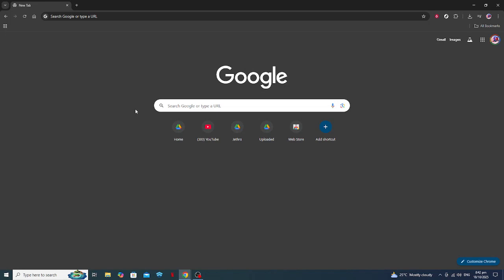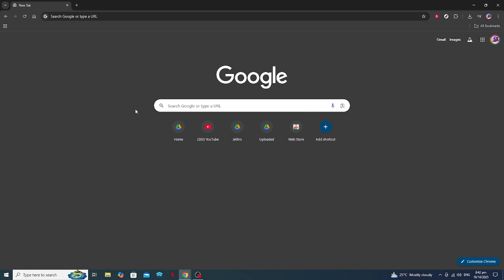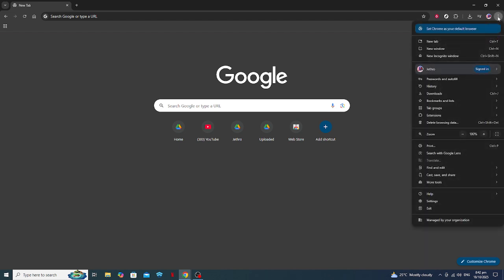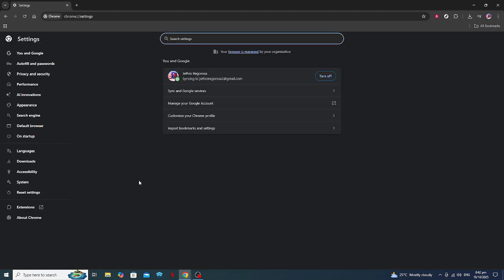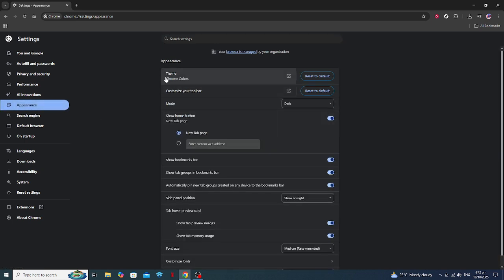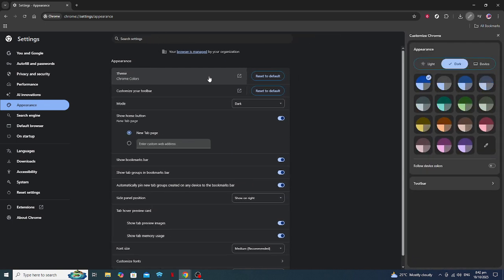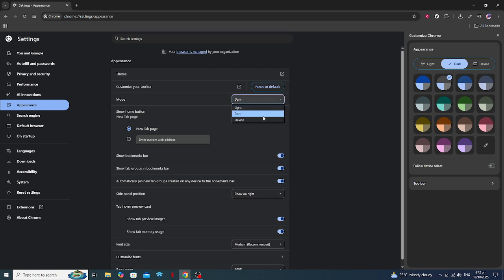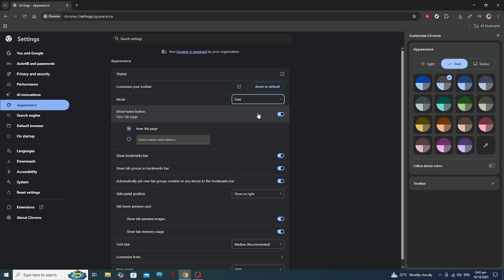How To Enable Or Disable Dark Mode in Google Chrome [2025 Guide]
In today's video we cover: dark mode, Google Chrome, enable dark mode, disable dark mode, Chrome settings, browser dark mode, Chrome tips, web browser, dark theme, Google tips, Chrome customization, user interface, tech tutorial, how to guide, computer tips, browsing experience, web design, online privacy, accessibility settings